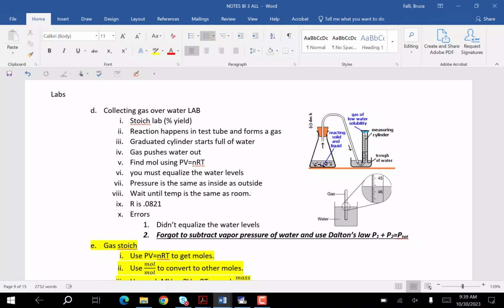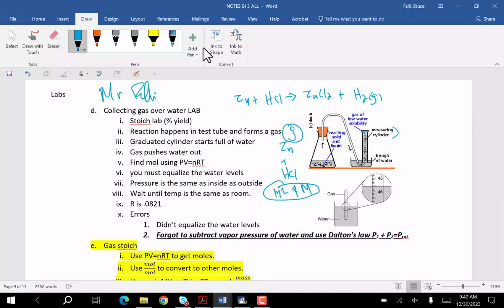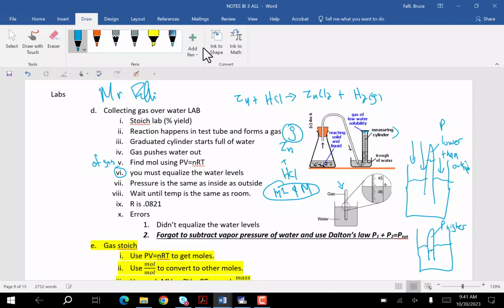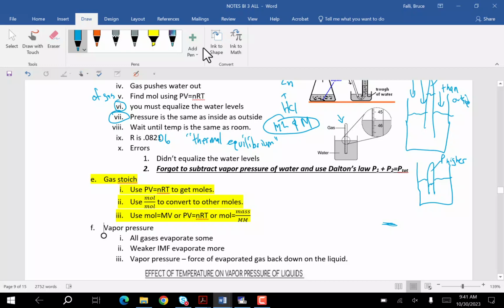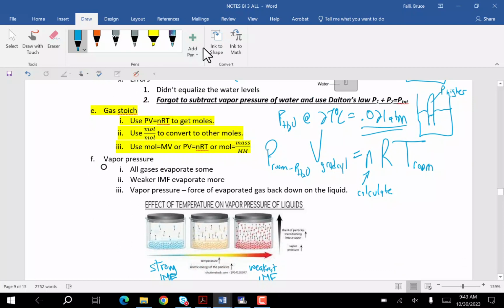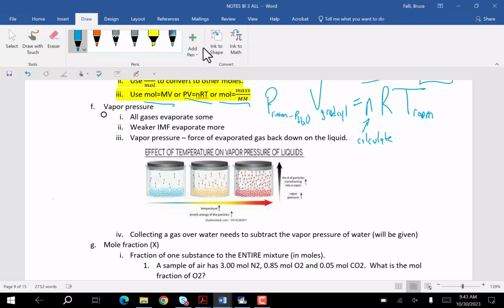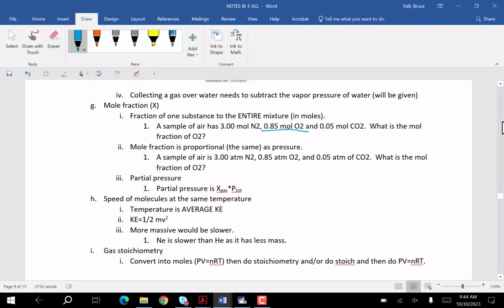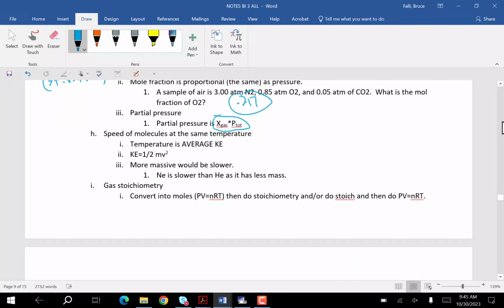LTHS AP Chem Big Idea 3 part 3 Gas labs and X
LTHS, AP Chem, Big idea 3, Gas labs, mole fraction